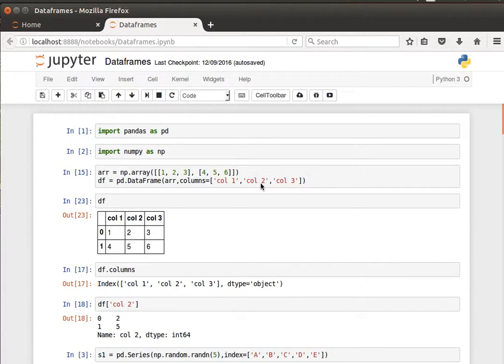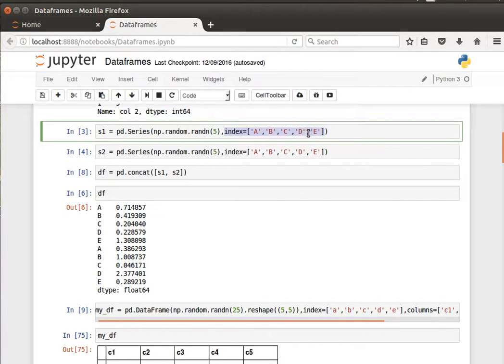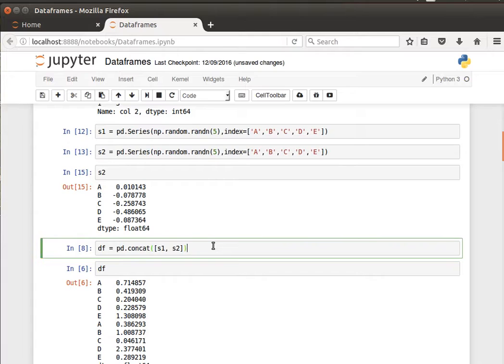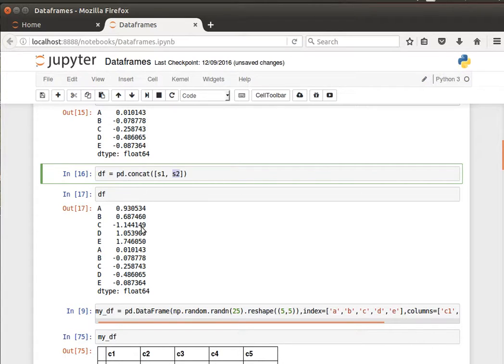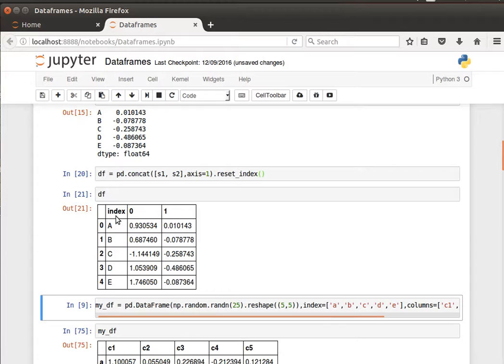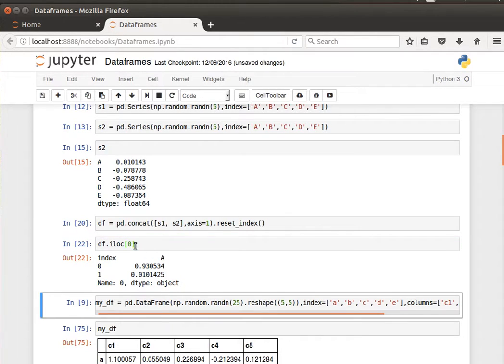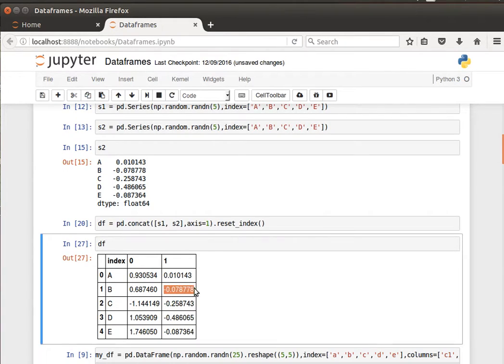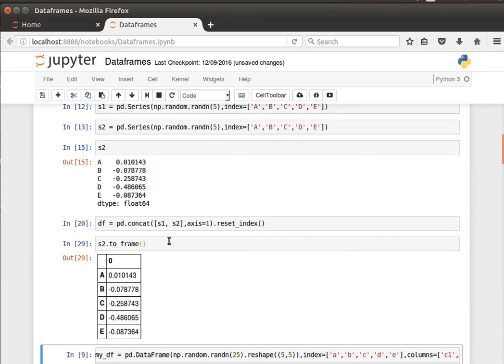14: Pandas DataFrames: Creating a DataFrame from Series